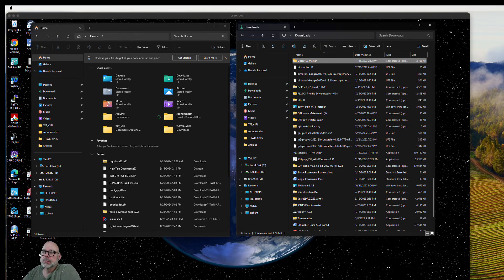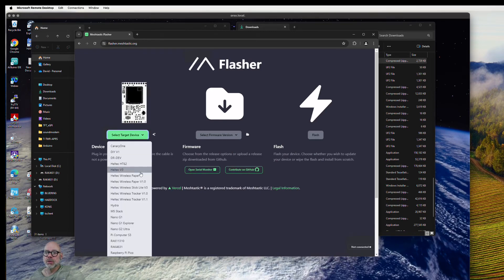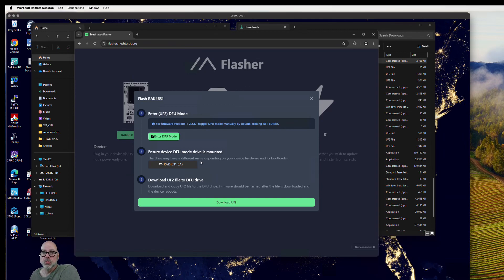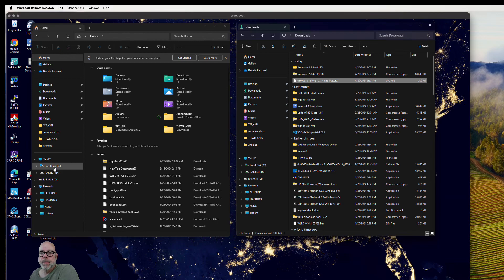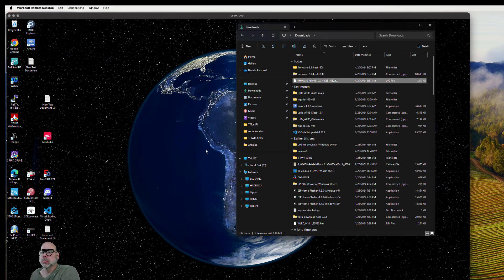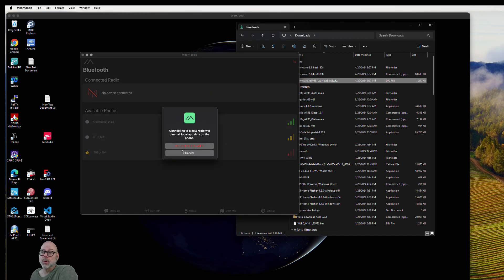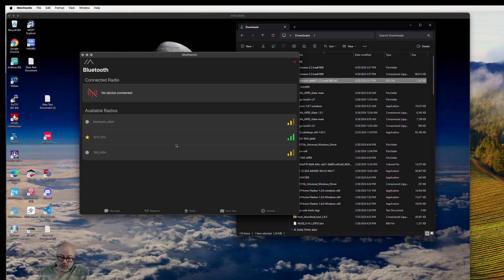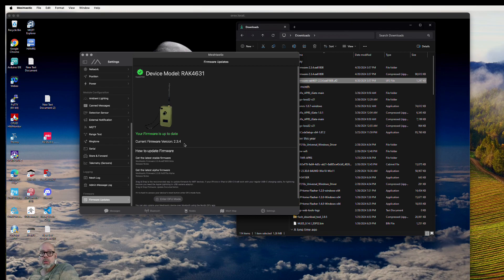Flashing/Updating Meshtastic WisBlock 4631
Flashing/updating RAK4631 WisBlock starter kit with the latest stable Meshtastic release.